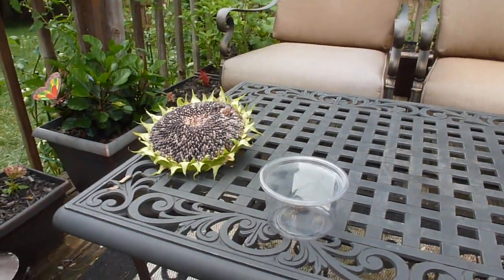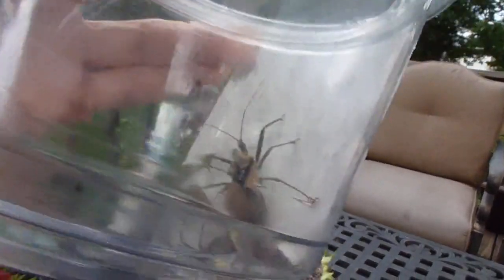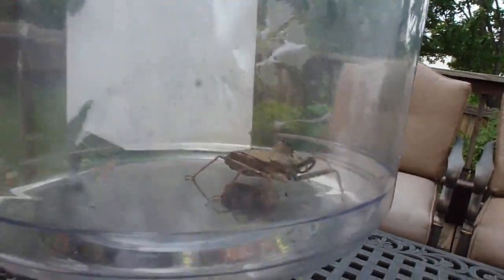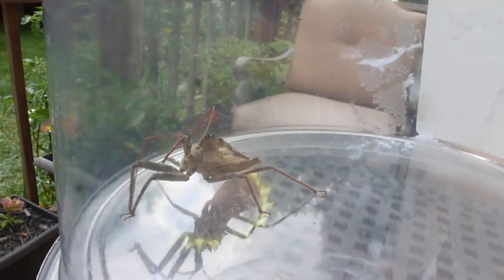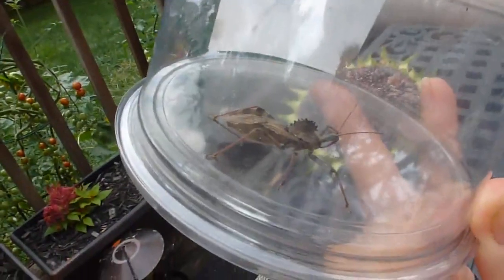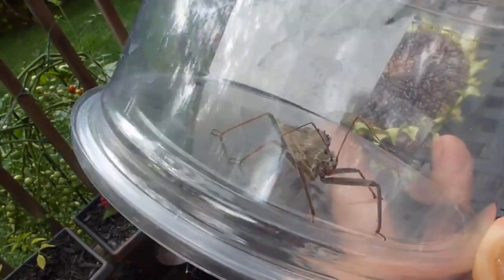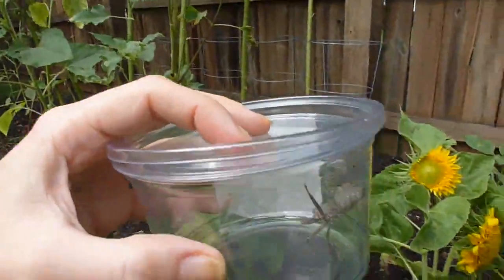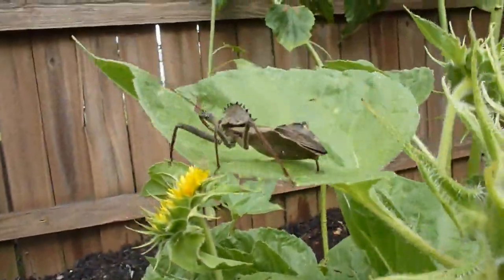Wheel Bug or Assassin Bug ?